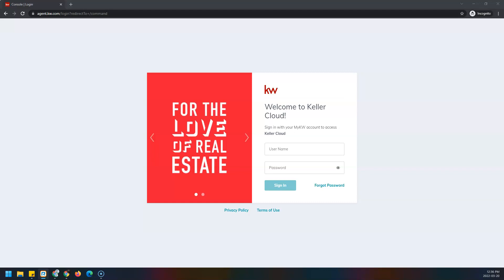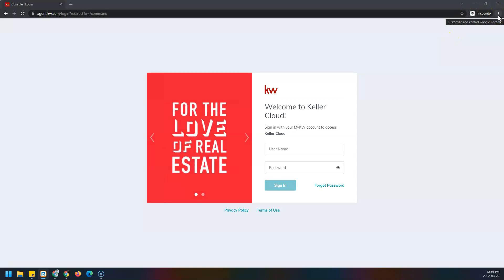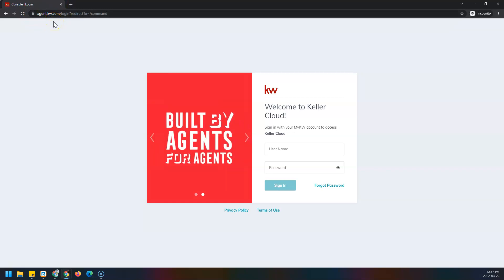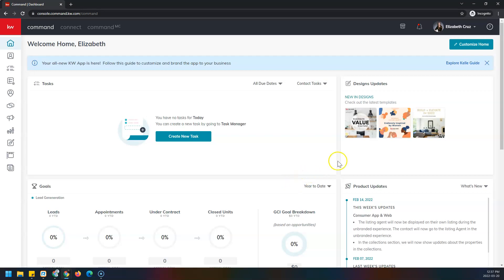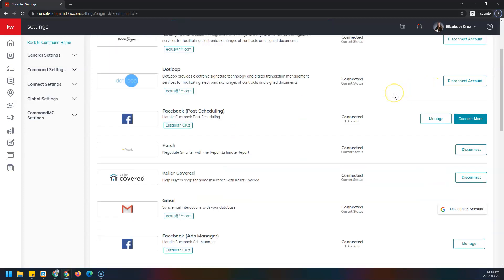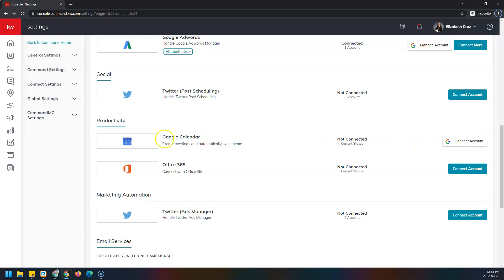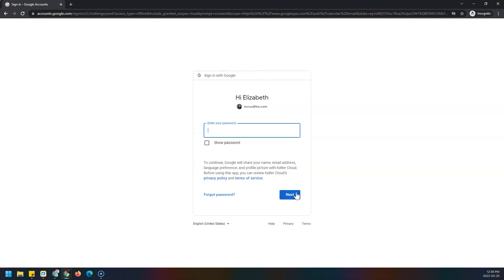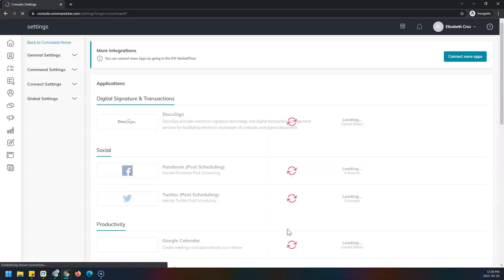Command Tip - Connect Google Calendar to Command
Learn how to connect your Google Calendar to Command so that you can quickly schedule appointments from a Contact record with Scott Le Roy Marketing!